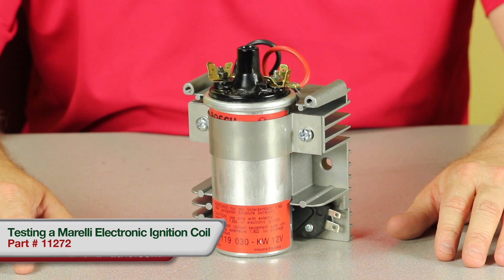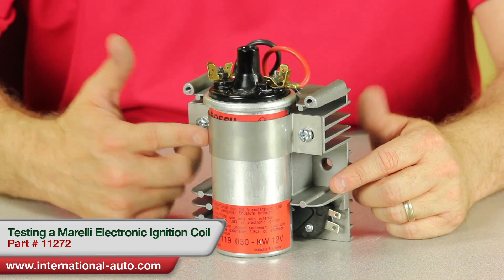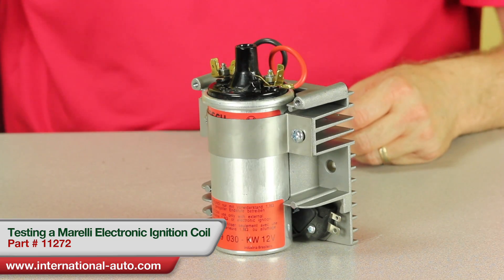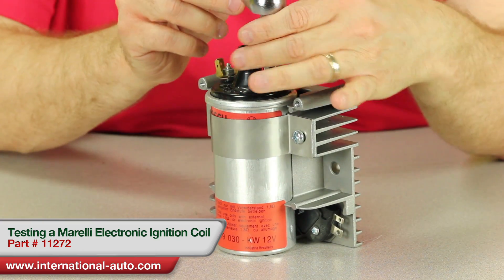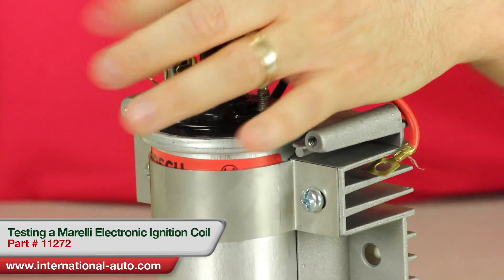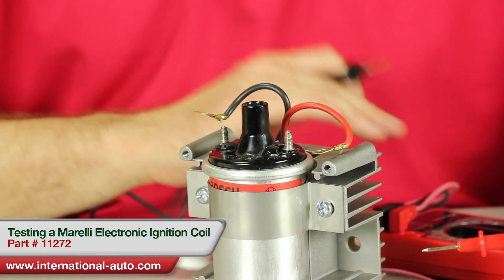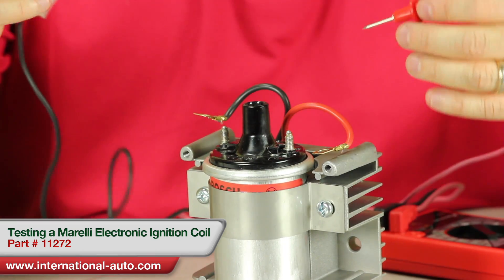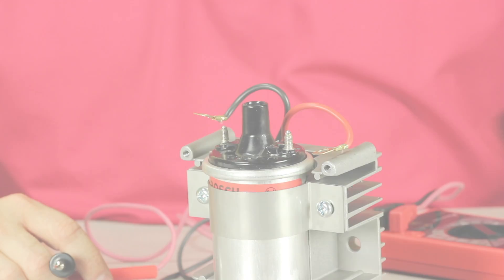Testing a Marelli Style Electronic Ignition Coil - International Auto Parts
Part # 11272 (Reproduction Marelli Electronic Ignition Coil)

Testing a Marelli Style Electronic Ignition Coil

This is International Auto Parts with another tech tip.  Today we are testing a Marelli style electronic ignition coil.  The Marelli ignition systems came equipped on 79-85 Fiat Spiders, Pinninfarina Spiders 83-85, Lancia Betas/Fiat Bravos/Alfa Romeo Spiders 80-81.  In this video we will be using a reproduction assembly; it uses Bosch coils instead of Marelli as original.

What we have here is a coil, a heat sink, and ignition modules on the bottom.  Then what would plug into the module would be your pick-up and the other end would be mounted inside the distributor.  Later on we will show you how to replace one of these as well in a distributor rebuild video.

First thing we are going to show you is how to test the coil.  When ever you test a coil you have to check primary resistance which is from positive to negative and then secondary which is positive or negative to the center terminal.  You have to make sure all the wires are disconnected to test so if you remove any make sure you mark them so you know which was positive and negative.  If you look closely on the top of the ignition coil you will see + & - marks stamped.  Pull out your Ohm Meter and set it to the proper settings.  So first thing we are going to do is check the primary resistance which is positive to negative terminals.  On our coil we are getting 1.8 which is a good reading.  Now you want to switch your Ohm Meter to the correct setting for checking secondary which was positive or negative terminals to the center terminal.  On ours it is measuring at about 15.27.  This is a lot higher coil than what would have come on the car stock, but that is a good thing.